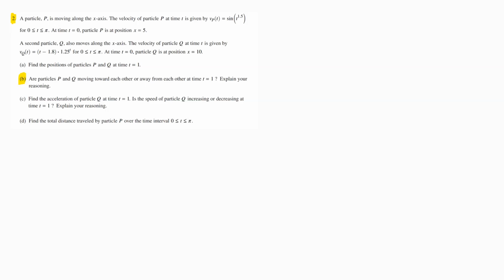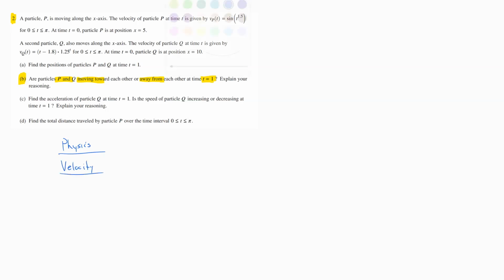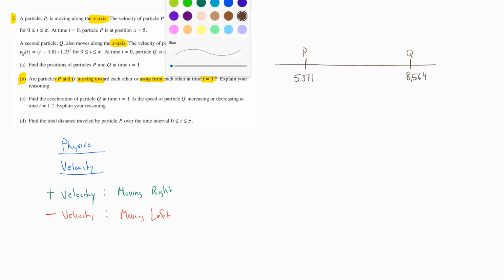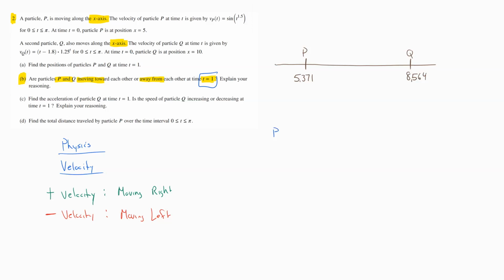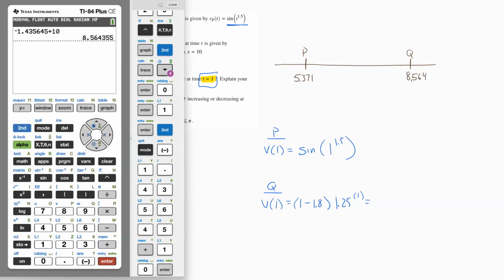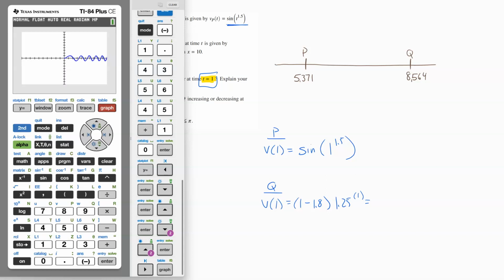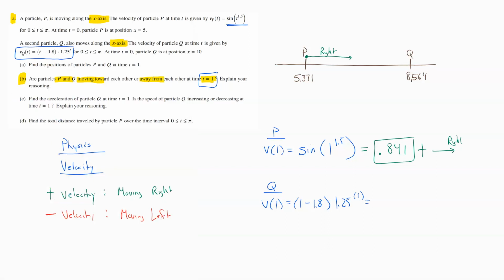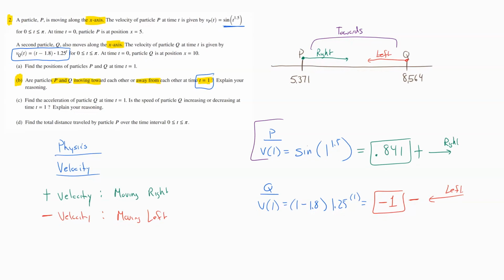2021 AP Calculus AB Free Response Calculator Required Q2b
In this video I provide a step-by-step walkthrough for how to successfully complete (and earn the max points possible) the Question 2b from the 2021 AP Calculus AB Free Response Calculator Required section.

This video covers how to determine if two particles are moving towards each other or away from each other by interpreting their velocity at a given moment in time.